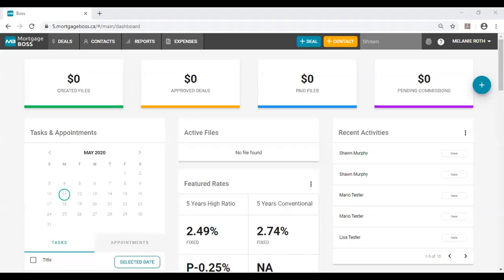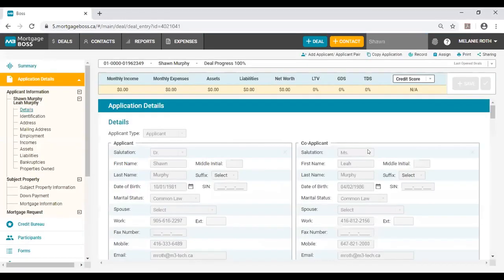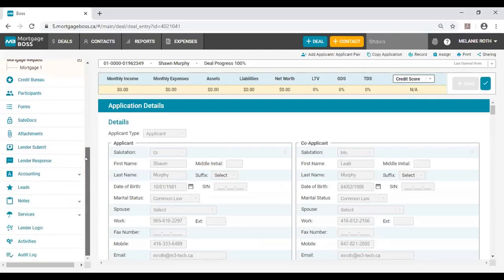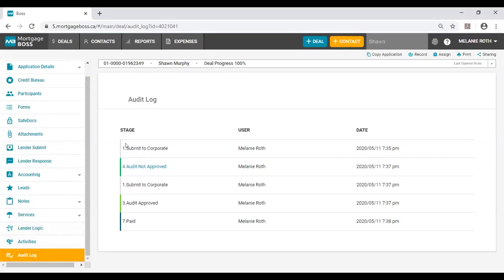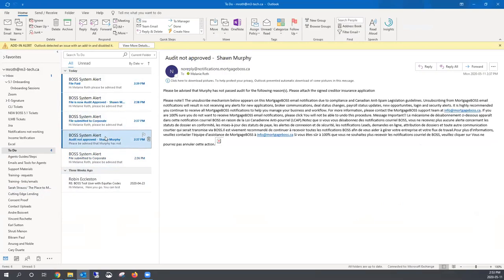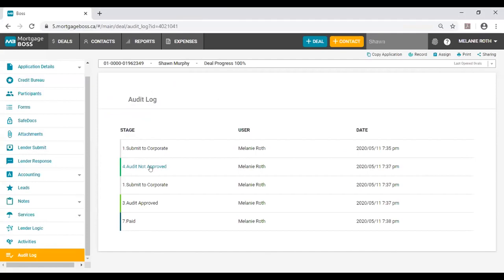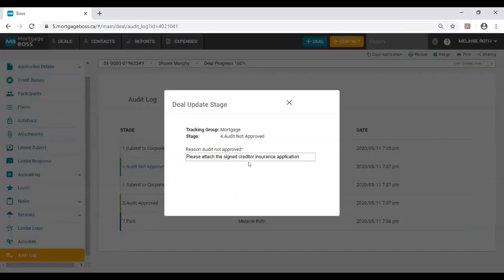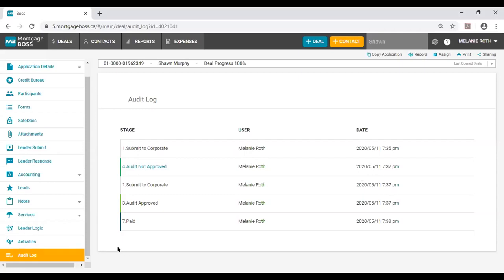All About the Audit Log in MortgageBOSS 5.1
This MortgageBOSS tutorial will walk you through the audit log feature within your deal in MortgageBOSS. The audit log is a feature that will show you each stage of the audit process right within your deal.

The first thing you need to do is select your deal to open it up. Once you have accessed your file on your left-hand side, you're going to scroll down past the applicant and mortgage information, passed the additional tabs and the very bottom tab will read “audit log”.

 If you select audit log, it's going to bring you to a similar page with your deal information. When you initially submit your deal for compliance, you will see the submit to corporate status appear with your username and the date and time. You will also receive email communications for each step along the process from submitted to corporate, audit not approved, resubmitted to corporate, audit approved and then finally when your deal is paid. The audit log will reflect each one of these email notifications as well.

If your deal is audit not approved, not only will you receive an email notification with those reasons, but you can actually click on the audit not approved status in blue and a list will come up with all of the reasons your deal did not pass audit. Once you resubmit the deal, you will see the submission as well as your username and the date and time. Once the deal passes audit, you will see the audit approve status, the compliance officers username as well as the date and time that the stage was changed. Lastly, when the deal is finally paid, you will receive that paid notification and your audit log will reflect the paid status with the compliance officers username and the date and time that this was performed.

That is how to use the audit log feature in MortgageBOSS.